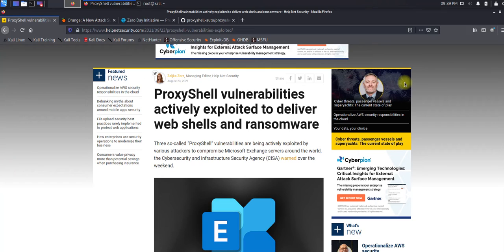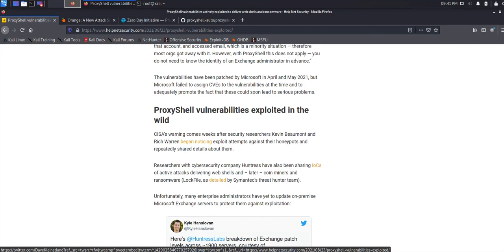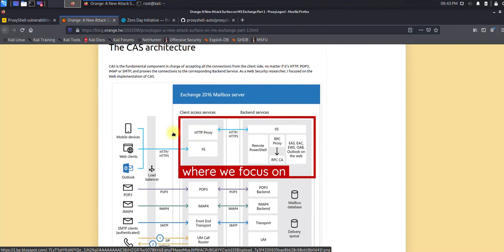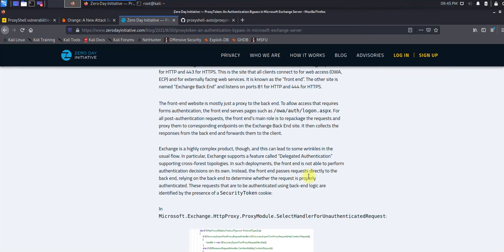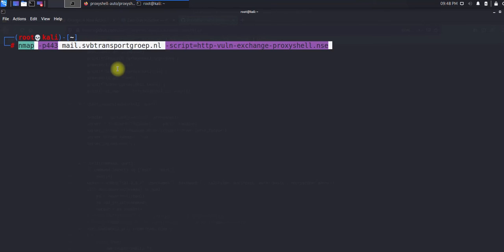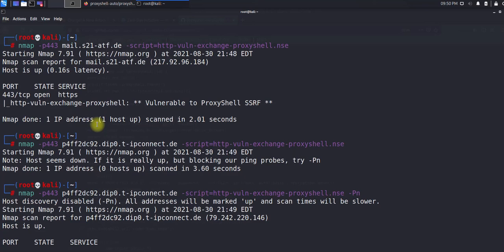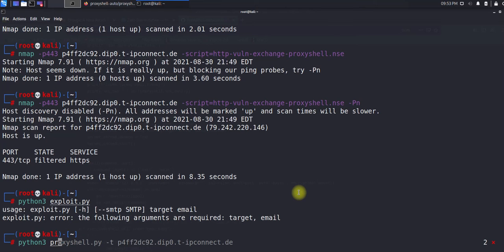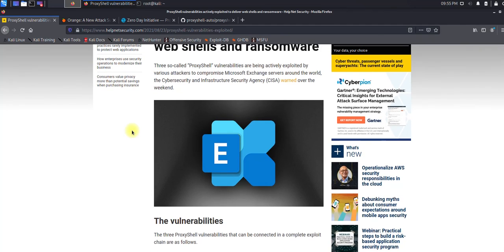Exchange Server Proxyshell | Exploit | CVE-2021-34473 | Nmap | Automated Python Exploit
In this video, Exchange Server Proxyshell vulnerability identification and exploitation walkthrough using nmap script and automated python script, more insight about architecture of exchange, prevention strategies.

🔗 Links